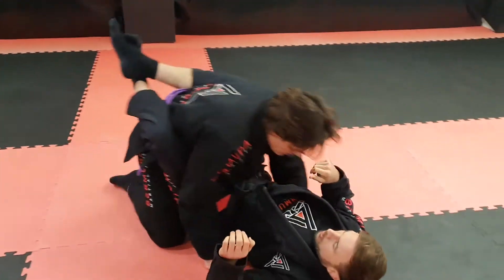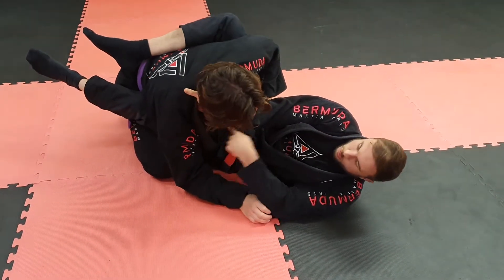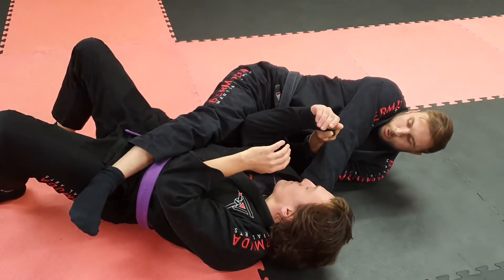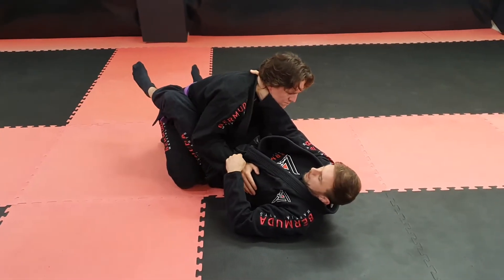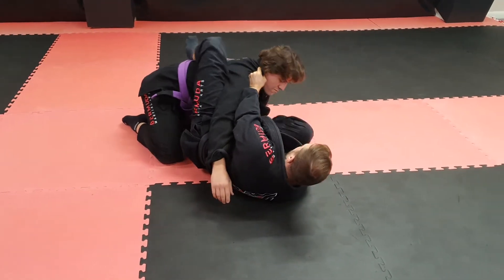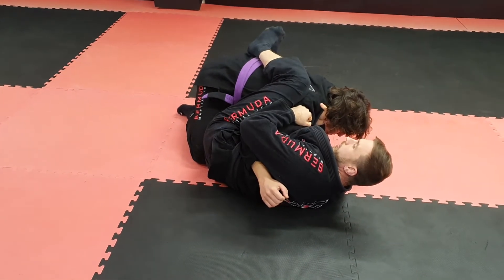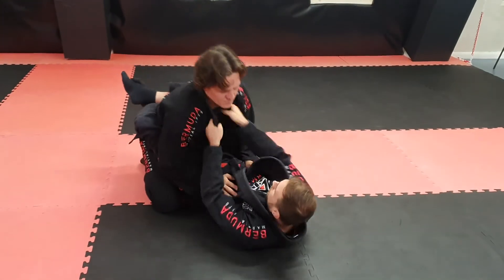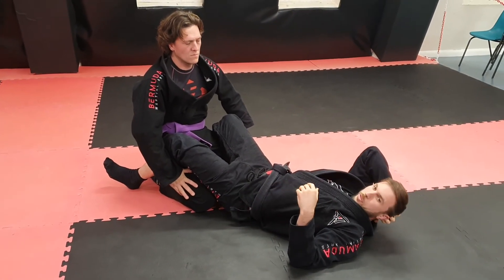Closed Guard cross collar options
Options from the cross collar in closed guard.

1. Cross choke
2. Scissor Sweep
3. Over hook Triangle
4. Back take/Omoplata